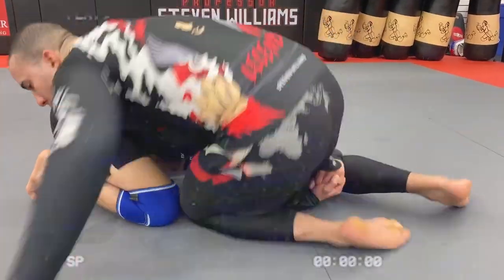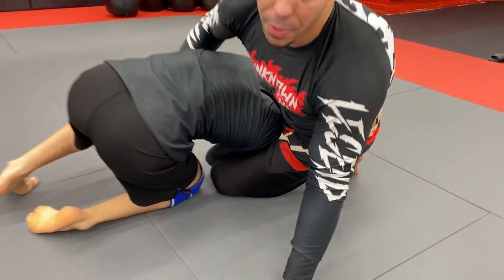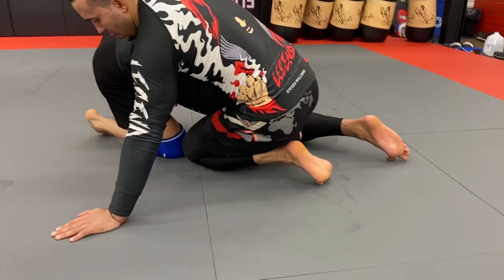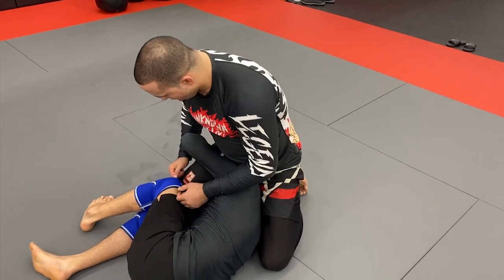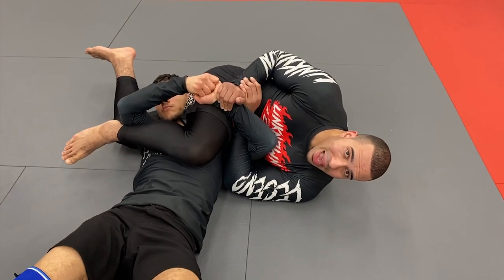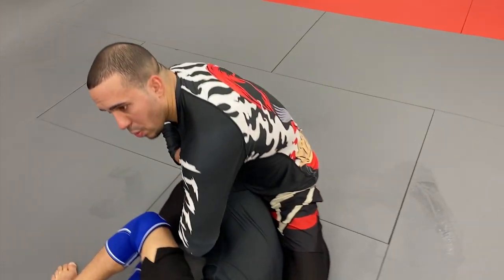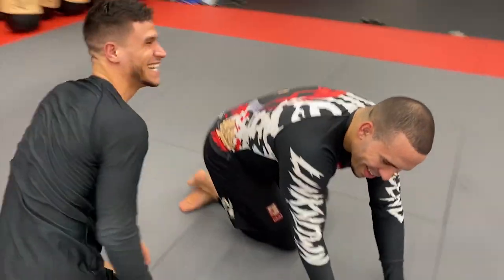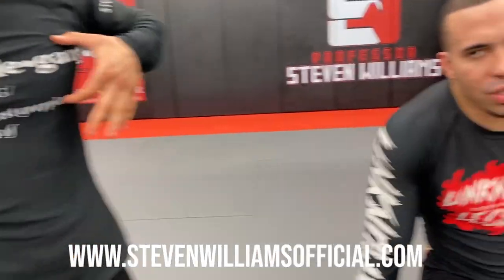the BEST Triangle Choke for NO GI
This is currently my favorite triangle choke. Would I really consider it the best triangle choke for no-gi? I mean, the rear strangle is the best. I need views though. At least I'm honest. I actually do use this side triangle from just about every position. The actual name is Yoko Sankaku, or triangle from the side. Also, it's a strangle. Unfortunately, I have to bow down to the YouTube algorithm to get these veiws! It's the game we play.

I also started this video off with a breakdown from the front headlock. It has influences from eastern wrestling.

About Me:

Steven Williams is a Professor, competitive athlete, entrepreneur, artist, and influencer. A student of Martial Arts since the age of 12, where he began training in Shotokan Karate and Combative Jiu-Jitsu. He became a black belt in Brazilian Jiu-Jitsu (BJJ) under the great John Danaher from Renzo Gracie NYC academy (the youngest person to receive his black belt under Renzo/Danaher ). He holds an undefeated title in both his MMA and BJJ competitive records. Steven is the owner and Professor of The Arena Training Center that has produced champions in KickBoxing, MMA, and BJJ across multiple federations. His passion for Martial Arts, teaching, and influencing others, who wish to better their lives through MMA/BJJ and overall self-defense is present both on and off the mats.

Mixed Martial Arts, Self Defense, and Brazilian Jiu-Jitsu videos explained simply every single week.

I have plenty more videos on how to fight.  It does not have to be about Street Defense, it can be about any subject related to fighting, how to fight, MMA techniques, or even MMA vs other styles of martial arts. I'm always happy to pass on knowledge and experience free of charge.

In this video, I tailor it to MMA, but passing the low and high knee shield is very much a BJJ sequence.

This is a system used by Khabib Nurmagomedov. He often uses the upper body lock to setup his leg trips and double leg entries. Here's a technique he uses in at least a few of his MMA fights.

In this video, I show a double leg off of the wall with a leg lace. Khabib Nurmagomedov has used this leg lace in many of his fights. Damian Maia is another athlete known for lacing the legs after securing a takedown.

Clubhouse: @StevenStrangles